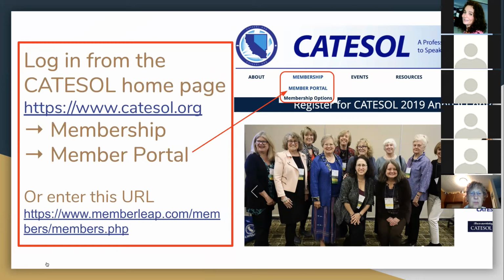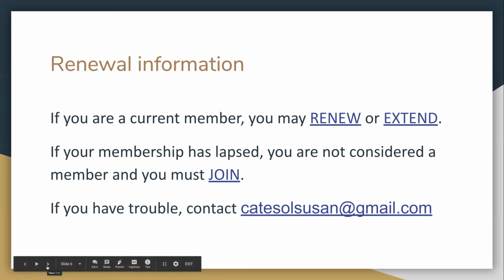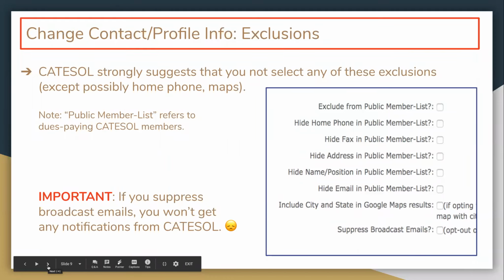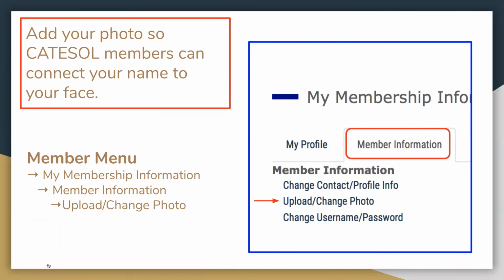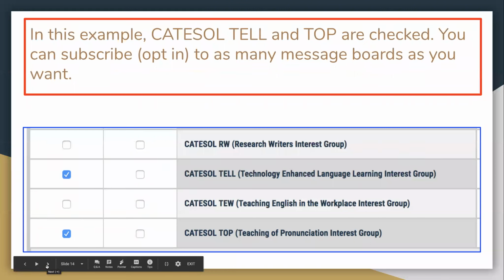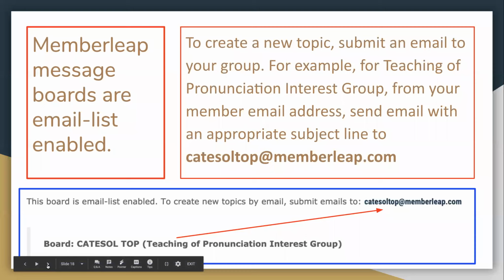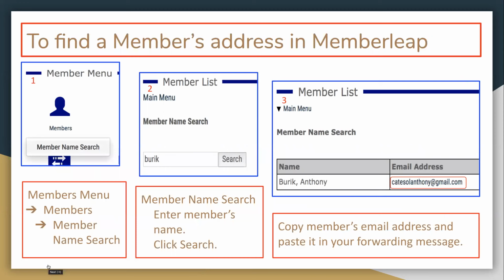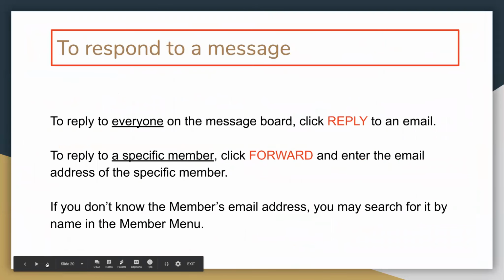CATESOL Portal Training 30 minute version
This is the complete training on how to use the new CATESOL member portal.